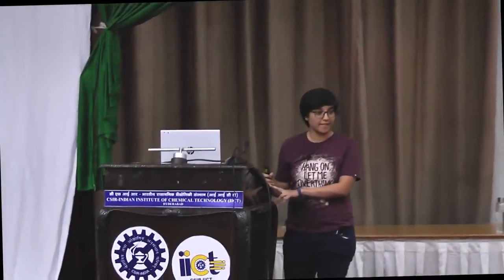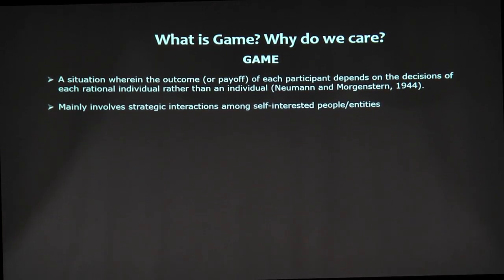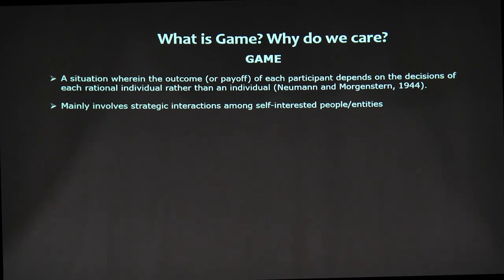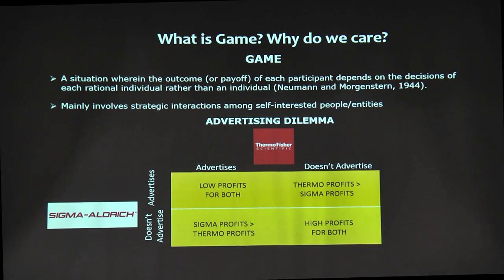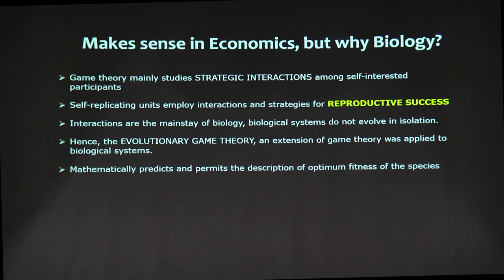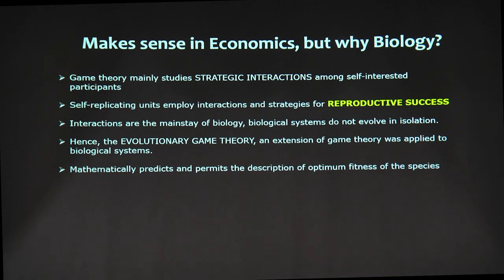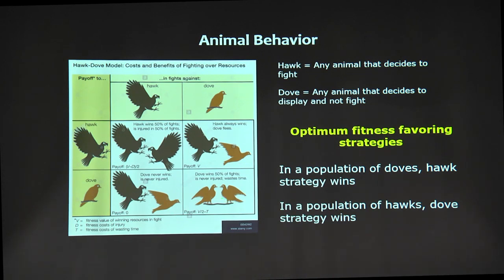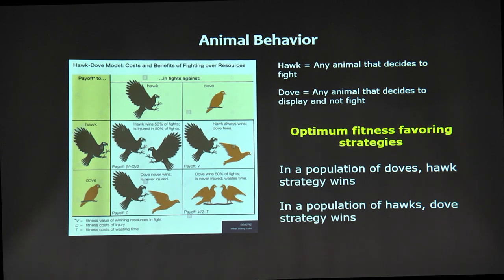theory Know when to fight and co-operate?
Life is not individualistic; it is always about a group - of cells, of organisms, which need to co-operate or fight with each other to ensure their group's survival. Richa Khanna talks of the principles of evolutionary game theory in animal behavior to cancer treatment.